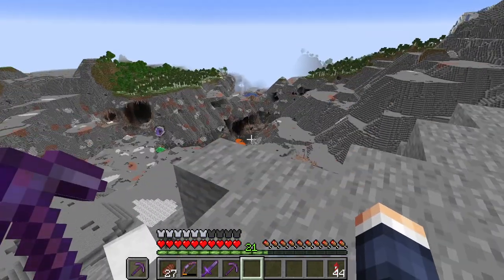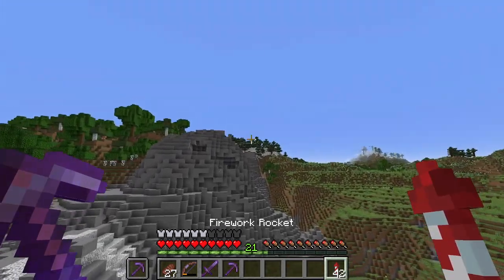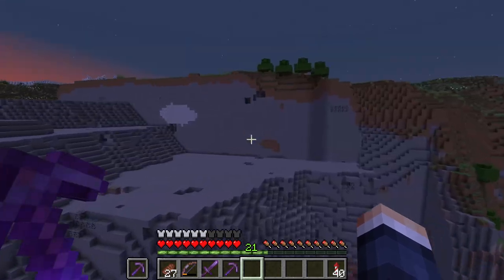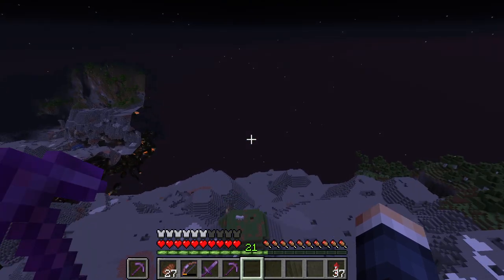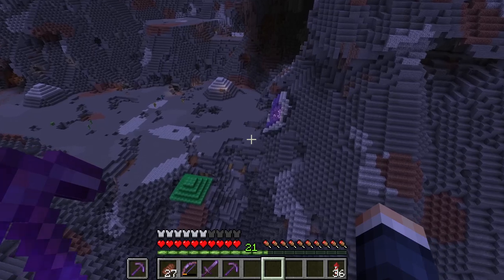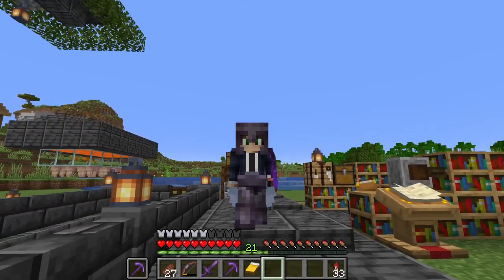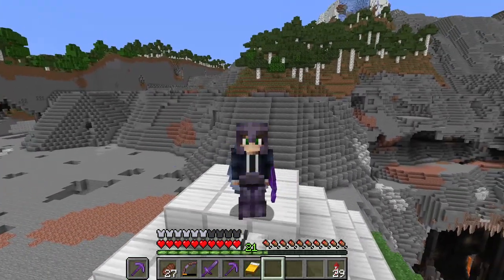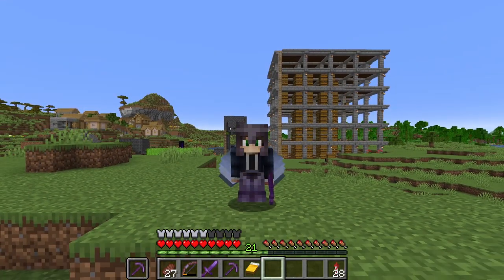Project Progress: August Update in Mining a Minecraft World [#119.5]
Welcome, newcomers and seasoned adventurers alike, to a special update of "Mining the World"! In this episode, we take a pause from the usual mining and building to embark on a journey through the heart of our Minecraft project. Join me for a comprehensive checkpoint and resume session, where we revisit the highlights, challenges, and milestones that have shaped our world so far. Whether you're a long-time viewer catching up or a fresh face discovering our Minecraft universe for the first time, this episode serves as the perfect introduction to the enchanting realms we've carved, built, and explored. From the grandeur of our architectural marvels to the depths of our mining conquests, join us on this retrospective adventure and witness the evolution of the project.